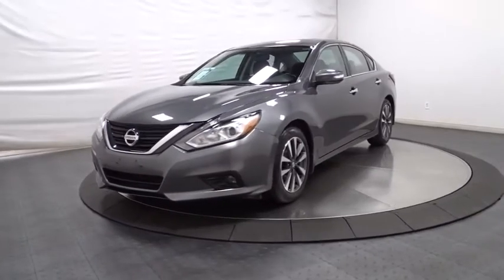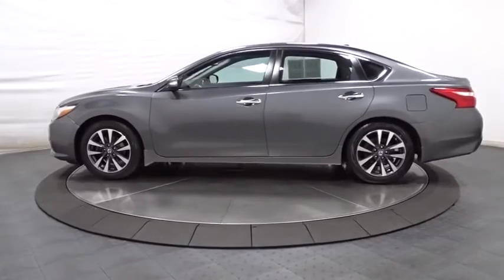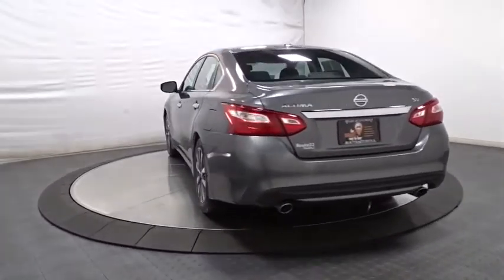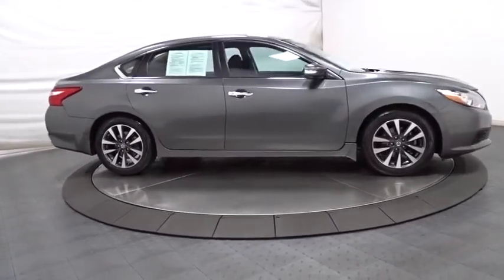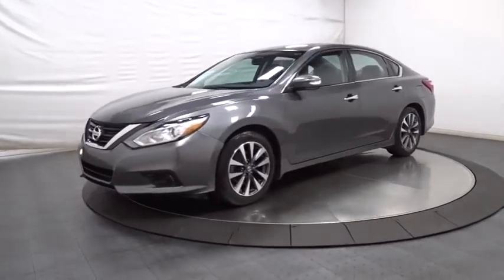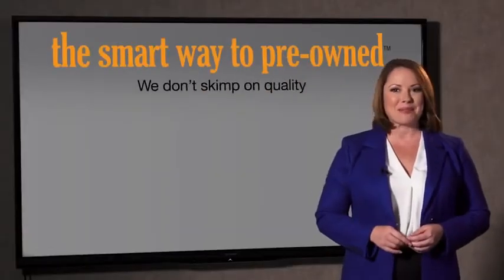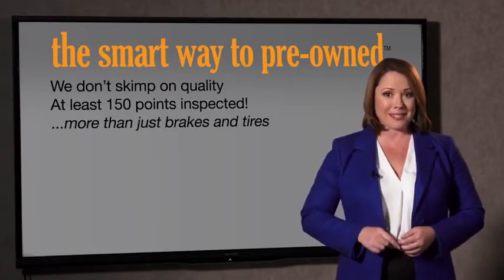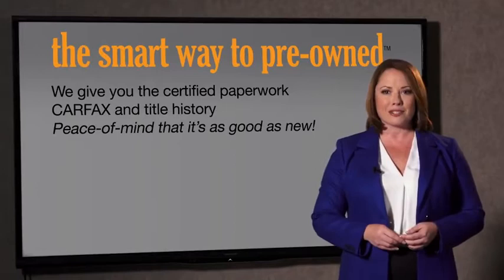2017 Nissan Altima Hillside, Newark, Union, Elizabeth, Springfield, NJ 182167A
Gray  2017 Nissan Altima available in Hillside, New Jersey at Route 22 Toyota. Servicing the Newark, Union, Elizabeth, Springfield, NJ area.
2017 Nissan Altima 2.5 SV - Stock#: 182167A - VIN#: 1N4AL3AP5HC109059

2017 Nissan Altima. SMART WAY TO PRE-OWNED Ever wonder exactly what youre getting when purchasing a used vehicle? Its difficult to know what you're truly getting into when taking on the wheel of a pre-owned vehicle. Luckily, each of our pre-owned vehicles are put through a vigorous 150-point inspection. With the smart way to pre-owned, we include a vehicle history report as well as a title check on every pre-owned vehicle in stock. This way, you know that the vehicle you are purchasing has not been affected by circumstances such as natural disasters (i.e. Hurricane Sandy/Hurricane Katrina), Odometer rollback, Factory Lemon-Law Buyback, Salvage/Rebuilds, Washed Title and road accidents. With the smart way to pre-owned, you and your passengers can feel safe in the seats of your newly-bought, pre-owned vehicle. Principal prior use of this vehicle was a TAXI. **CLEAN CARFAX** Navigation, Power Sunroof, Powered Bucket Seats, Back Up Camera, Premium Audio including Satellite Radio with CD Player, Powered Windows and Door Locks, Remote Keyless Entry, Cruise Control, Alloy Wheels, and Loaded with Powered Options and so much more. Super Clean, 100% Through Shop! How to protect your purchase? CARFAX BuyBack Guarantee got you covered. A test drive can only tell you so much. Get all the info when you purchase a vehicle like this with a CARFAX one-owner report. Why spend more money than you have to? This Nissan Altima will help you keep the extra money you'd normally spend on gas. This vehicle includes important services and maintenance records, so you can feel more confident about your buying decision. Clean interior? How about flawless. This Nissan Altima looks like has never been used. Drive any city's streets like you've lived there all your life using the navigation system on this Nissan Altima. The handling and stopping power of this Nissan Altima is enhanced by the recently replaced tires.
Radio w/Seek-Scan, Clock, Speed Compensated Volume Control and Steering Wheel Controls,Window Grid Diversity Antenna,Body-Colored Front Bumper,Chrome Door Handles,Wheels: 17 x 7.5 Machined Aluminum Alloy,Fixed Rear Window w/Defroster,Body-Colored Rear Bumper,Fully Automatic Projector Beam Halogen Daytime Running Headlamps w/Delay-Off,Front Windshield -inc: Sun Visor Strip,Steel Spare Wheel,Body-Colored Power Side Mirrors,Chrome Side Windows Trim and Black Front Windshield Trim,Front Fog Lamps,Speed Sensitive Variable Intermittent Wipers,Trunk Rear Cargo Access,Galvanized Steel/Aluminum Panels,Compact Spare Tire Mounted Inside Under Cargo,Clearcoat Paint,Light Tinted Glass,Tires: P215/55VR17 AS,Black Grille w/Chrome Accents,Perimeter Alarm,Seats w/Cloth Back Material,Leather Gear Shift Knob,Leatherette Door Trim Insert,Full Cloth Headliner,2 Seatback Storage Pockets,Front Center Armrest w/Storage and Rear Center Armrest,Cloth Seat Trim,Illuminated Locking Glove Box,Manual Adjustable Front Head Restraints and Fixed Rear Head Restraints,Manual Tilt/Telescoping Steering Column,Fade-To-Off Interior Lighting,4-Way Passenger Seat -inc: Manual Recline and Fore/Aft Movement,2 12V DC Power Outlets,Proximity Key For Doors And Push Button Start,HVAC -inc: Underseat Ducts,Gauges -inc: Speedometer, Odometer, Engine Coolant Temp, Tachometer, Trip Odometer and Trip Computer,Full Carpet Floor Covering,Remote Releases -Inc: Power Cargo Access and Mechanical Fuel,Front And Rear Map Lights,Cruise Control w/Steering Wheel Controls,Full Floor Console w/Covered Storage, Mini Overhead Console w/Storage and 2 12V DC Power Outlets,Interior Trim -inc: Metal-Look Instrument Panel Insert, Metal-Look Door Panel Insert and Chrome/Metal-Look Interior Accents,Power 1st Row Windows w/Driver 1-Touch Up/Down,Systems Monitor,Driver And Passenger Visor Vanity Mirrors w/Driver And Passenger Illumination,Remote Keyless Entry w/Integrated Key Transmitter, 2 Door Curb/Courtesy, Illuminated Entry, Illuminated Ignition Switch and Panic Button,Driver / Passenger And Rear Door Bins and Audio Media Storage,60-40 Folding Bench Front Facing Fold Forward Seatback Rear Seat,Dual Zone Front Automatic Air Conditioning,Power Door Locks w/Autolock Feature,Rear Cupholder,Front Bucket Seats -inc: 8-way power driver's seat w/2-way driver power lumbar support and 4-way manual passenger seat,Cargo Space Lights,Engine Immobilizer,Outside Temp Gauge,Cargo Area Concealed Storage,Day-Night Rearview Mirror,Valet Function,FOB Controls -inc: Trunk/Hatch/Tailgate, Windows and Remote Engine Start,Trip Computer,C